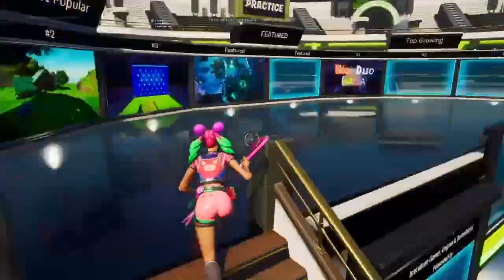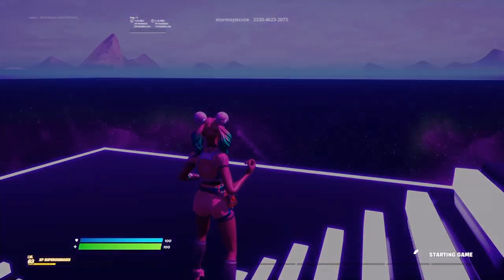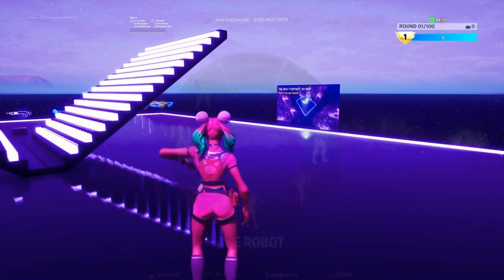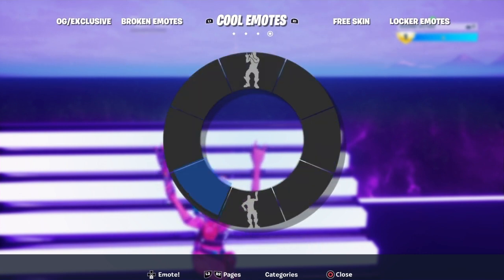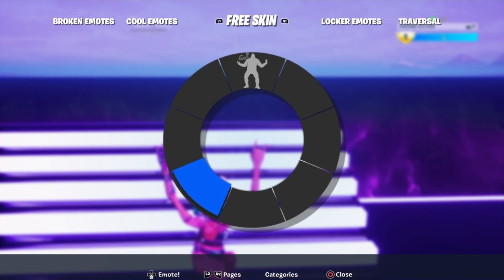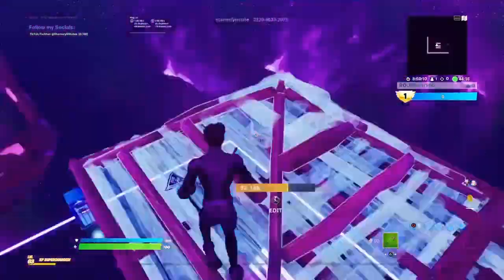How To Get FREE Emotes in Creative (Rare, Unreleased, Built in Emotes)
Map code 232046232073